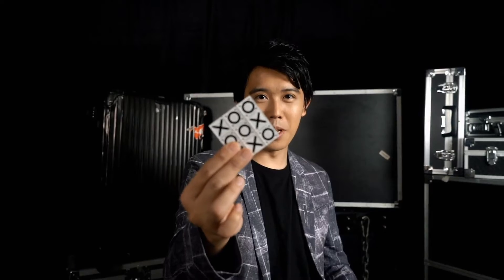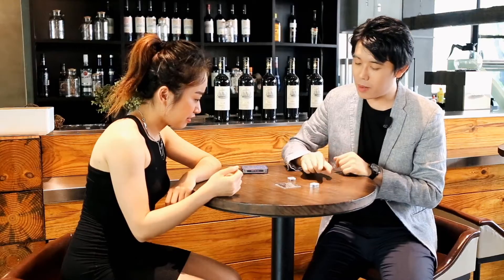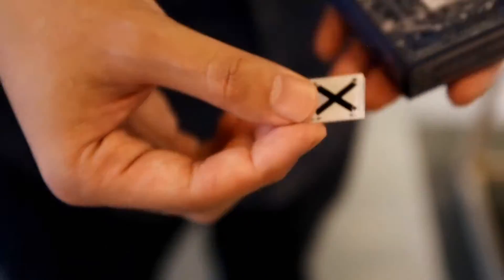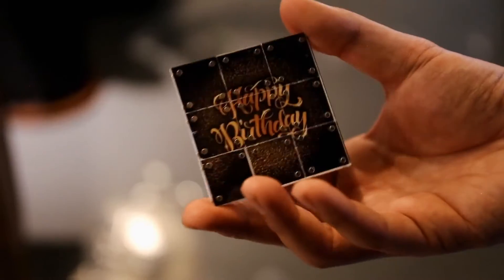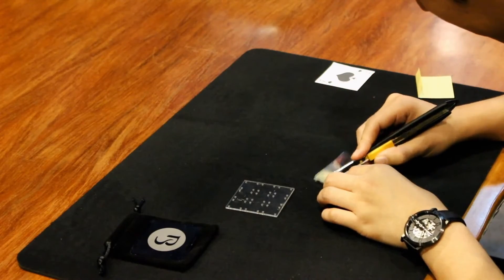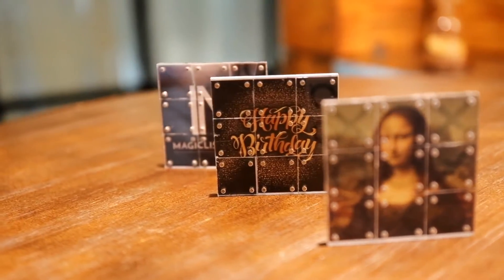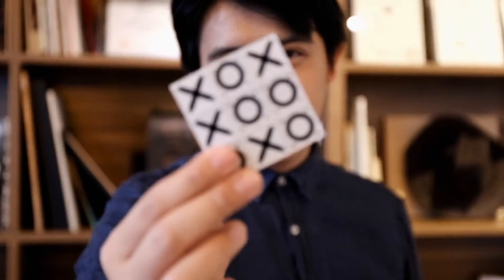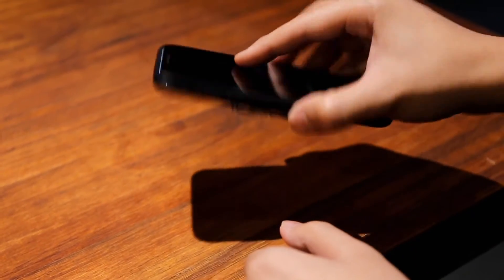Tic Tac Toe Mini / ティク トク トゥー ミニ（まるばつゲーム 絵画）